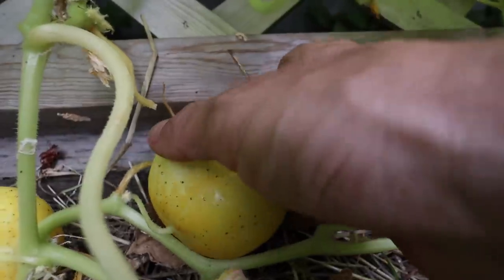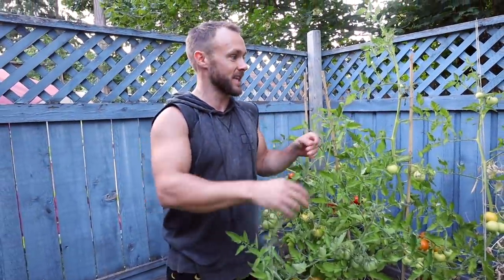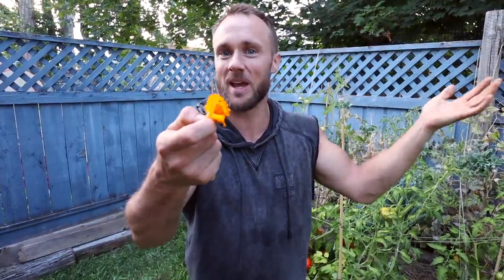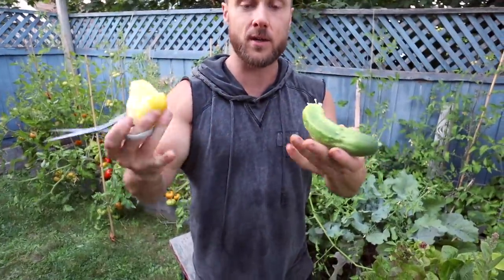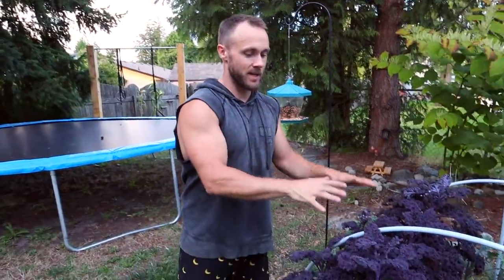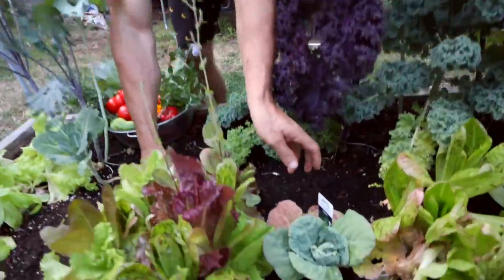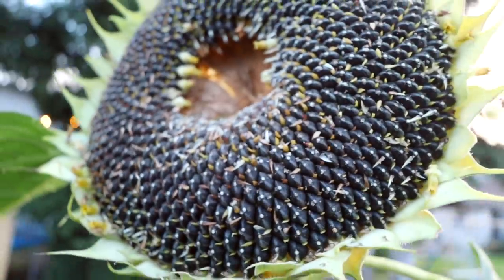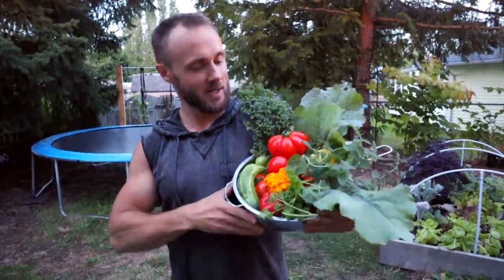MY BACKYARD GARDEN | WHAT WORKED & WHAT DIDN'T 🥬🍑🍅🌻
I learned so much about gardening this year and figured I would share it with all of you. I tried some new things that worked out really well, and some others that didn't. Grab a glass of water and hangout in my backyard with me while we harvest some food and have some fun.

What did you think of my garden?

HERE ARE THINGS I USE & LOVE (CAMERA, FITNESS & KITCHEN GEAR, SUPPLEMENTS):